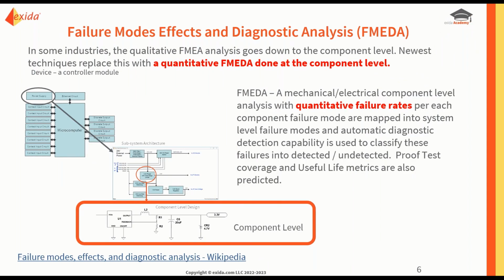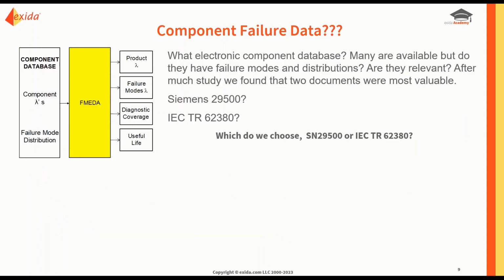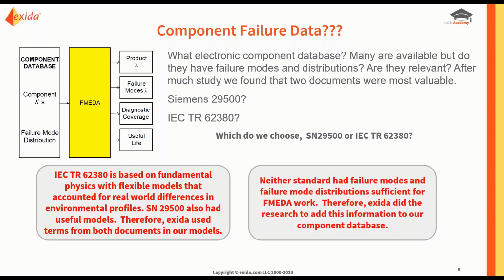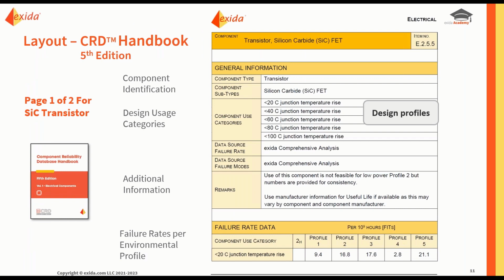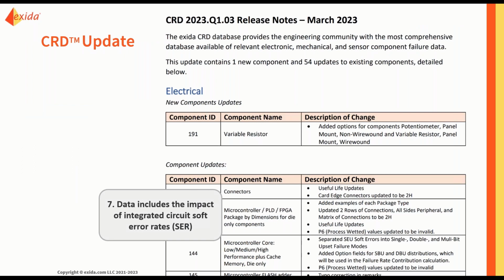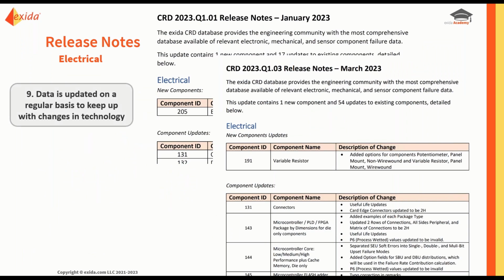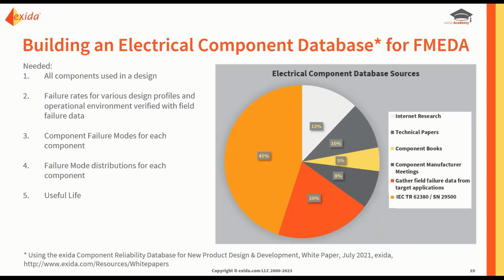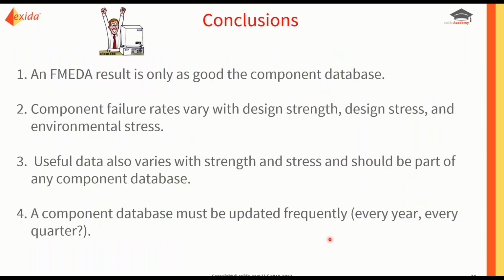FMEDA Webinar Series - 05 - Component Data Requirements for an FMEDA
The FMEDA process is a bottom-up approach where component failure rates and failure modes are mapped into device level failure modes resulting in a potentially good prediction of the device failure rate for each device failure mode. An FMEDA can also potentially predict the Useful Life of a device. However, no FMEDA can produce realistic metrics without a complete and strong component reliability database. This webinar discusses the key attributes of a component reliability database and shows examples of several component metrics. This webinar is important for anyone performing FMEDA analysis and those contracting FMEDA analysis.